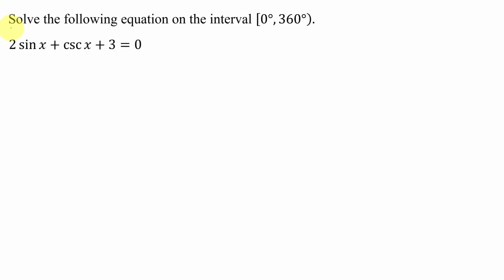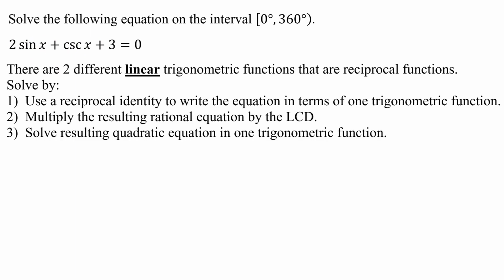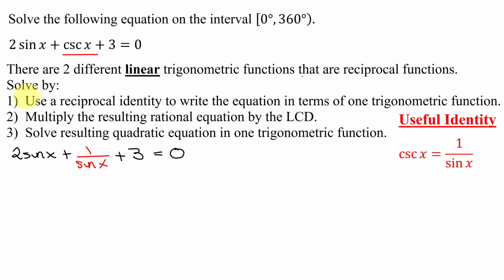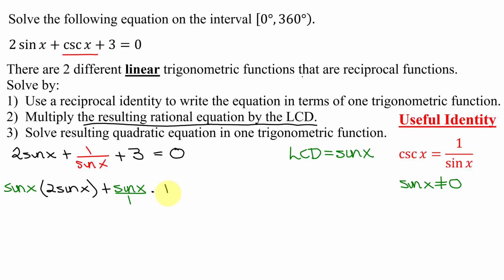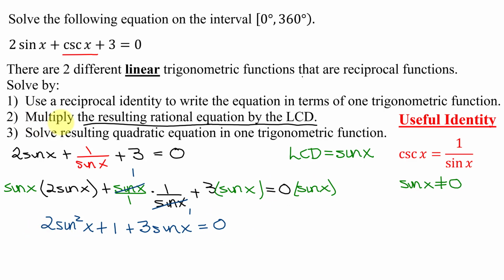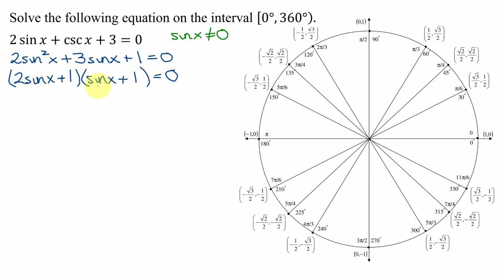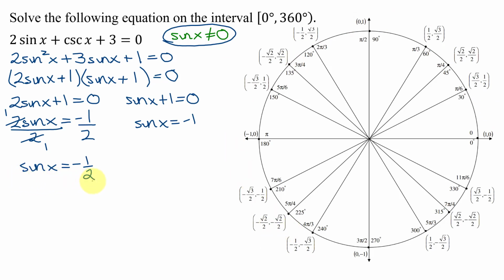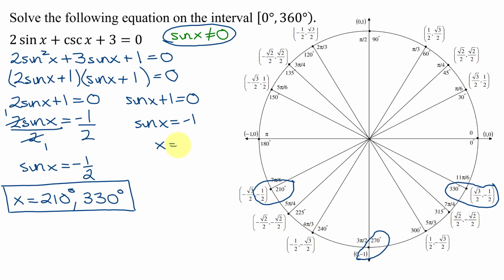Solve a Linear Trigonometric Equation in Sin(x) and Csc(x) (Degrees)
The trigonometric equation to be solved is 2sin(x)+csc(x)+3=0.  This is a linear trigonometric equation with two different trig functions that are reciprocal functions.  The steps to solving this type of equation are: (1) Use a reciprocal identity to write the equation in terms of one trigonometric function.  (2) Multiply the resulting rational equation by the LCD. (3) Solve resulting quadratic equation in one trigonometric function. On solving this equation, the solutions had to be checked against the restriction of the denominator can not equal zero.  Three good solutions were obtained.

Timestamps
0:00 Introduction
1:00 Steps for Solving This Type of Equation
1:30 Use csc(x)=1/sin(x)
2:08 Multiply by LCD
4:21 Factor Quadratic Equation
5:55 Use Unit Circle